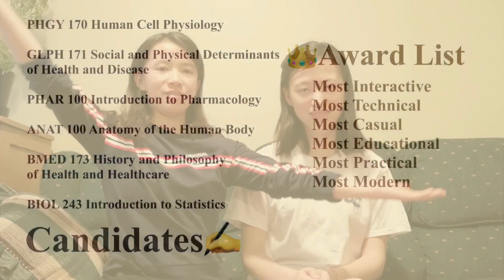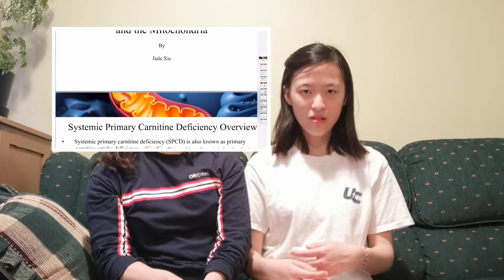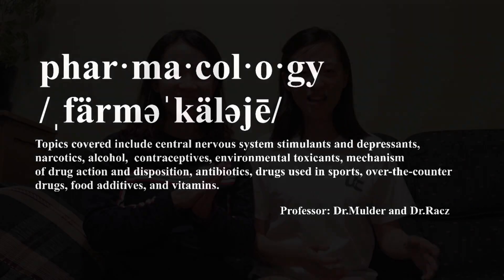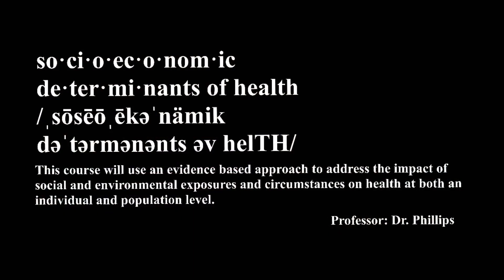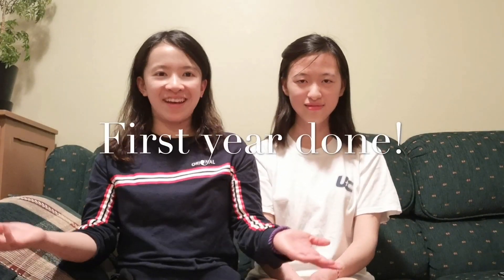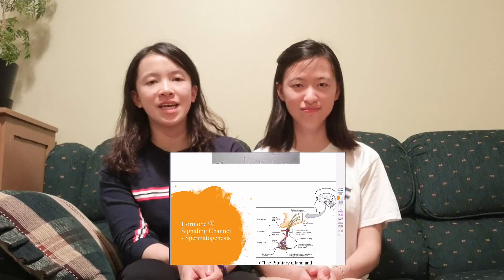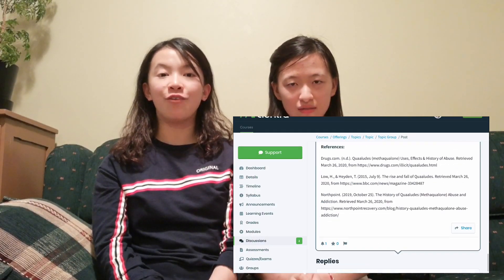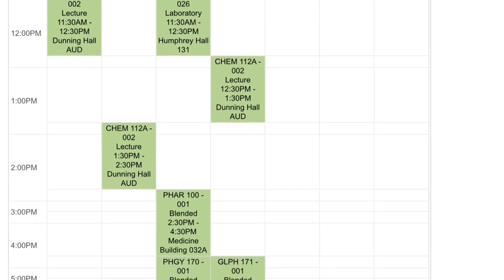All YOU Need To Know About BHSc FIRST YEAR CORE COURSES!!!!!!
Hi guys, congratulations on accepting your offers. Here is a video we made that talks about all the core courses in detail. Enjoy!

Timeline:
0:45 Human Cell Physiology PHGY 170
3:47 Pharmacology o PHAR 100
5:56 Global Public Health/ Social and Physical Determinants of Health and Disease GLPH 171
7:58 Intro to Anatomy ANAT 100
10:05 History and Philosophy of Health and Healthcare BMED 173
11:13 Intro to Statistics BIOL 243
12:11 ending (let the fun begin)